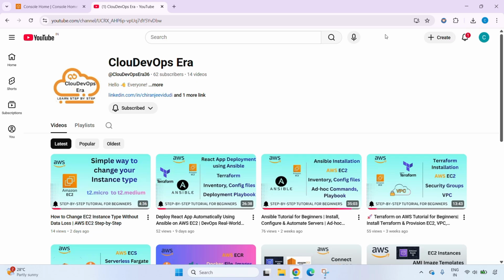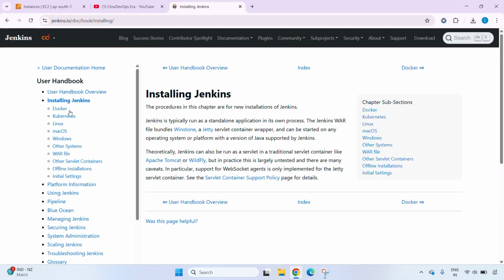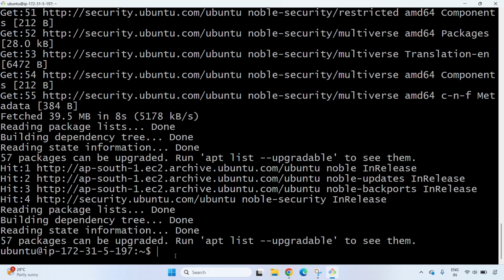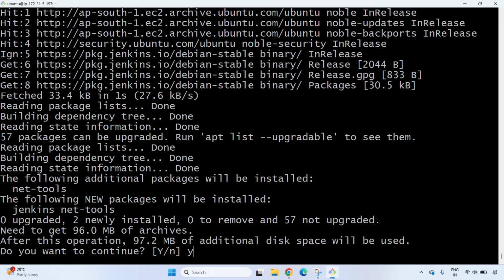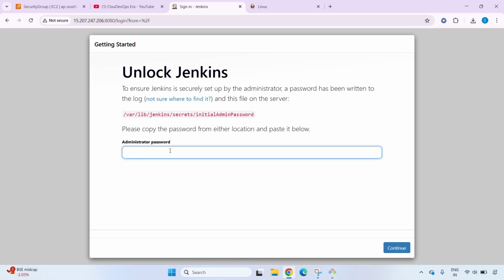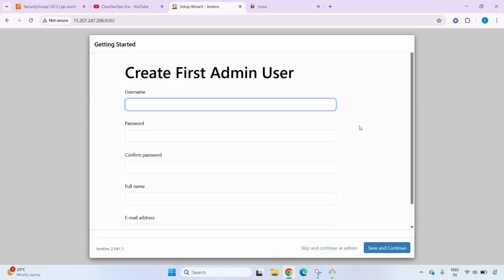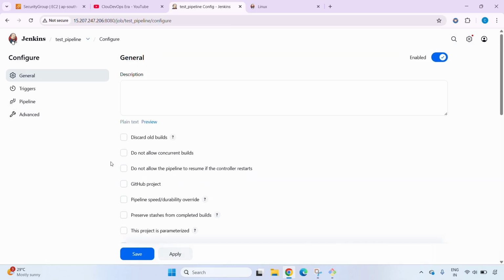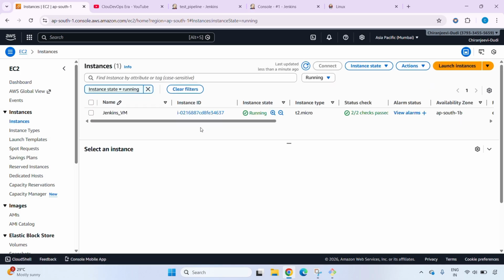AWS EC2 + Jenkins Setup for Beginners | Install Jenkins on EC2 & Run Your First Pipeline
In this step-by-step DevOps tutorial, you will learn how to launch an AWS EC2 instance, install Jenkins, configure it, and run your first sample pipeline job from scratch.

🚀 What you will learn in this video:

How to spin up an EC2 instance in AWS

Install and configure Jenkins on EC2

Access the Jenkins dashboard and initial setup

Create and run a sample Jenkins pipeline job